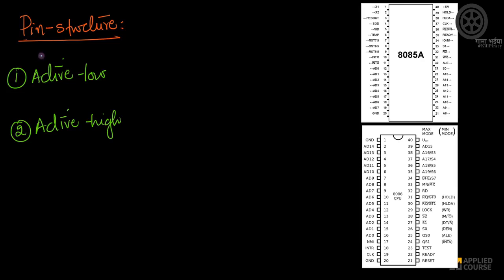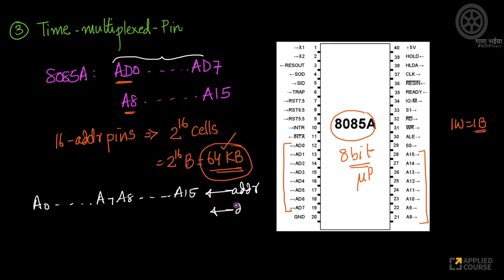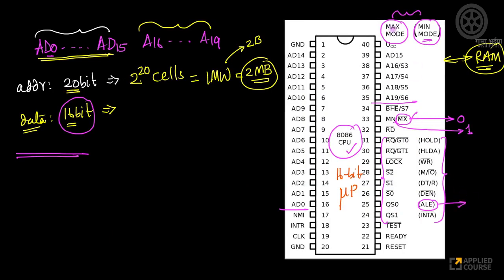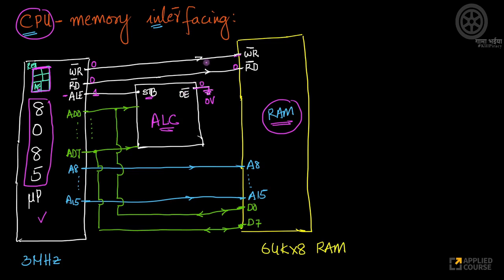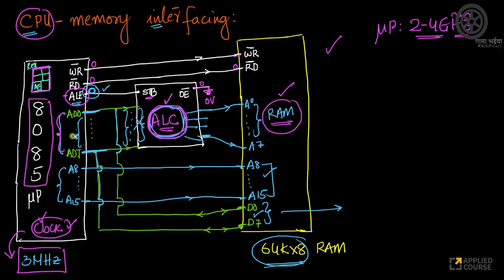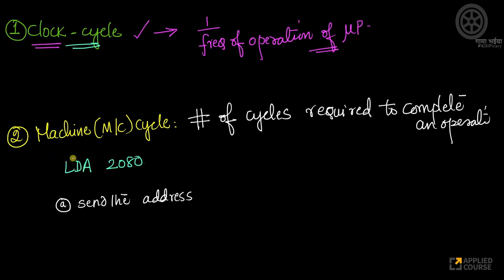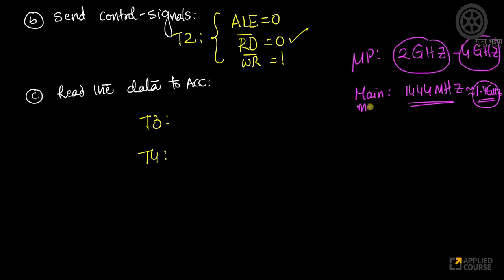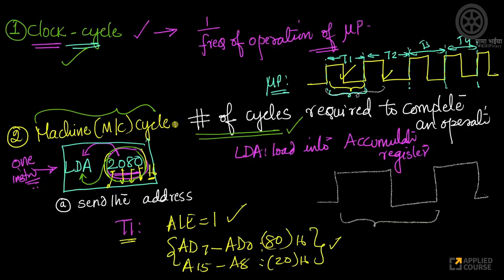4 CPU Memory interfacing Computer Organization & architecture COA Part 4